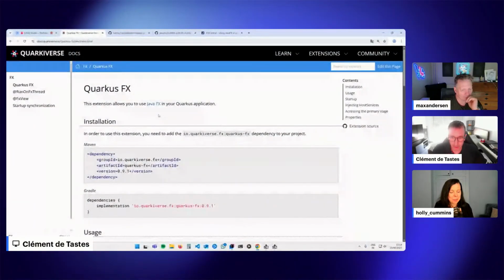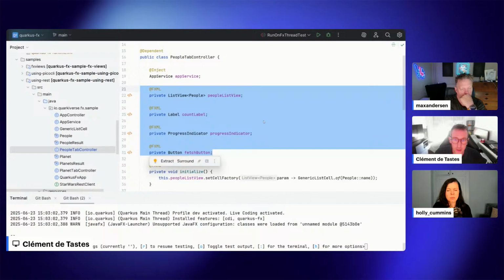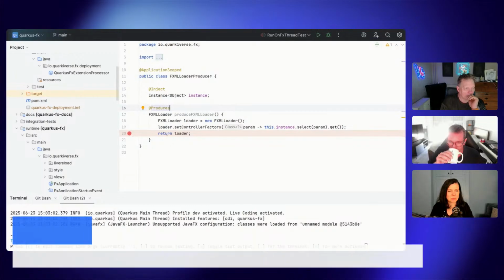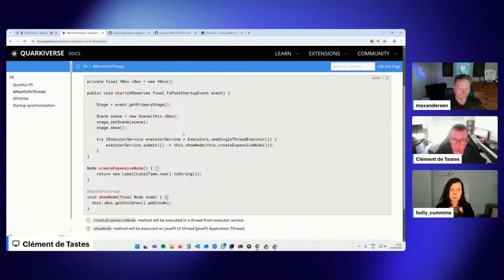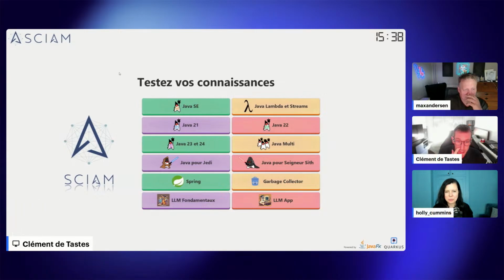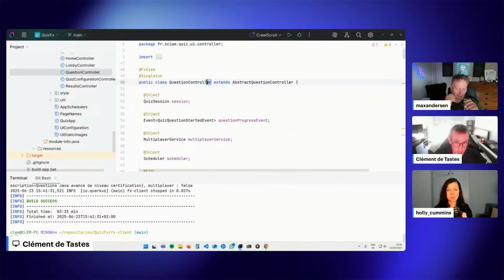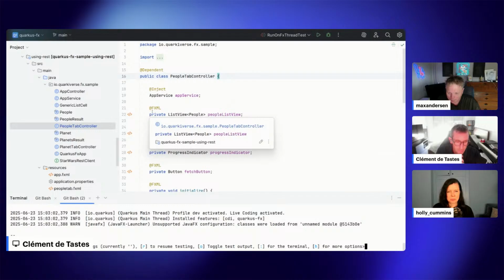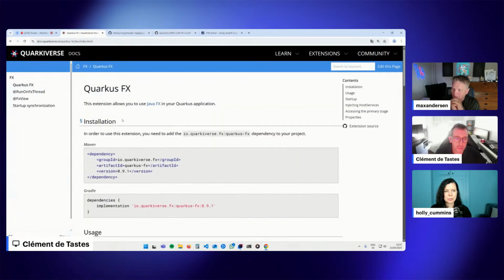Quarkus Insights #210: Extension Spotlight on JavaFX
Clément de Tastes to discuss the JavaFX extension, bringing a modern, efficient, and fully featured toolkit for developing rich client applications in Quarkus.